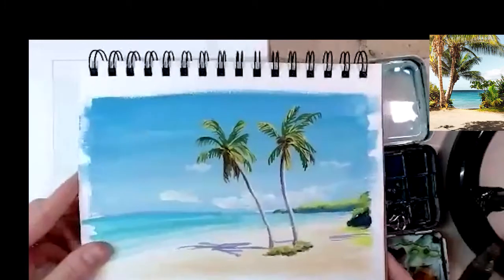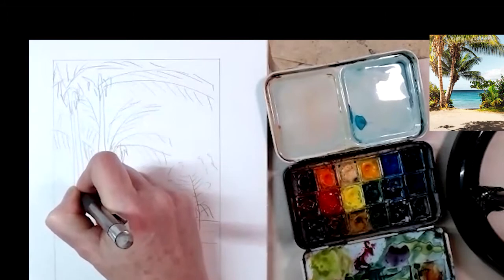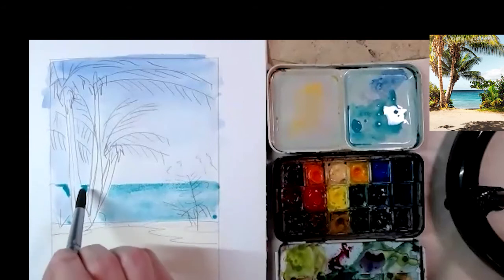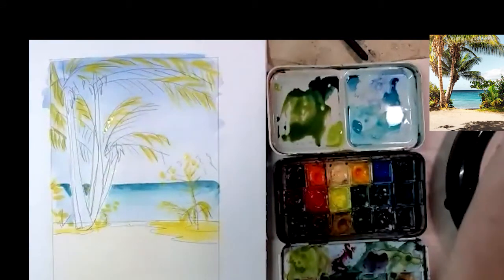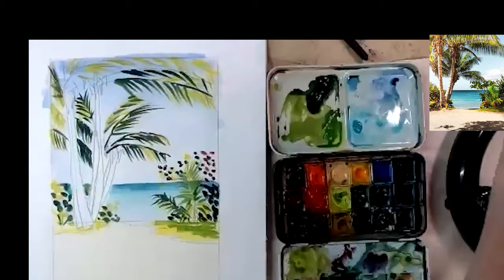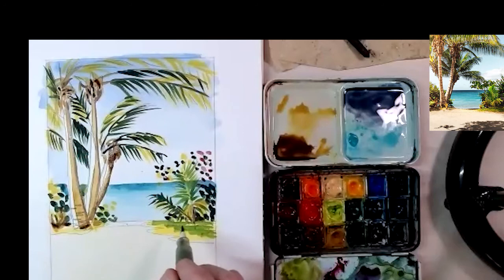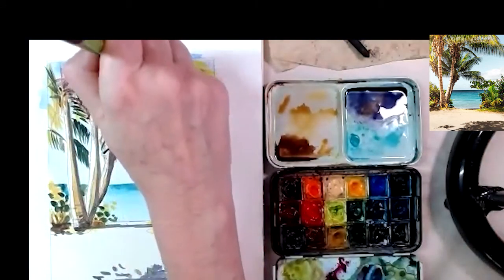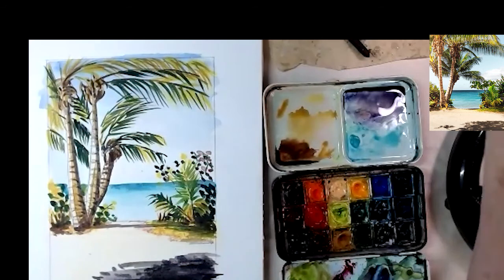Palm Trees & Beach Painting Demo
A real-time demo of a painting of a beach and palm trees, recorded on a live Zoom event. For classes and more, find me at: